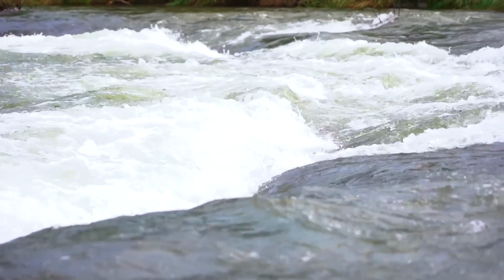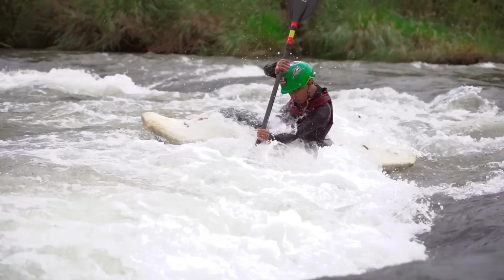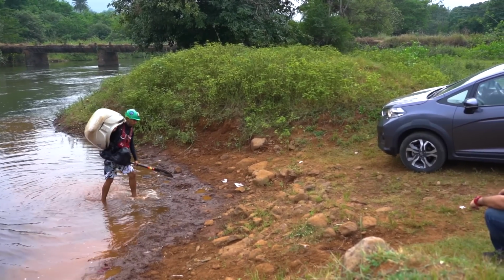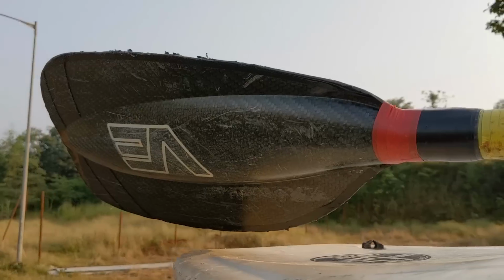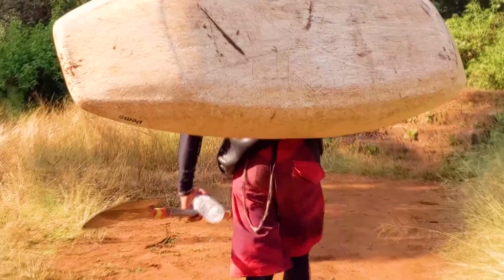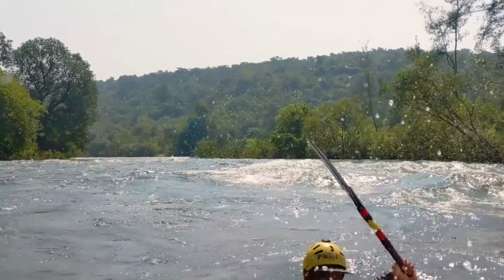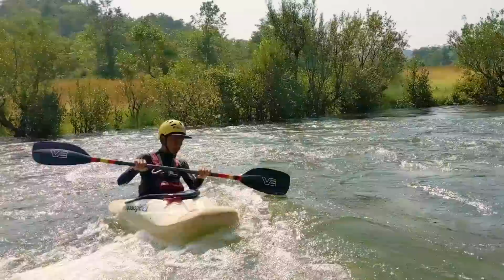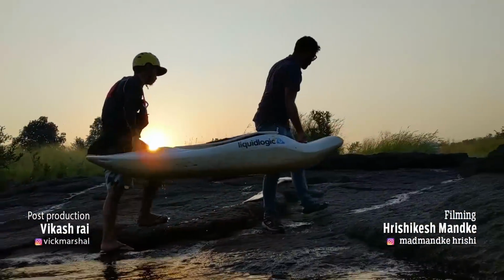Sponsored: Honda WR-V enables us to explore river rafting in Live the Adventure, part 2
In the second part of the Live the Adventure series with the Honda WR-V we head off to The Farmstead to explore river rafting. And to spice things up we sent a hydrophobe to do it. The end result is some epic fun as we splash about and have a jolly good time in this fabulous compact urban SUV.

Don't miss Launch Control 0-300kmph run in a Ferrari 812 Superfast